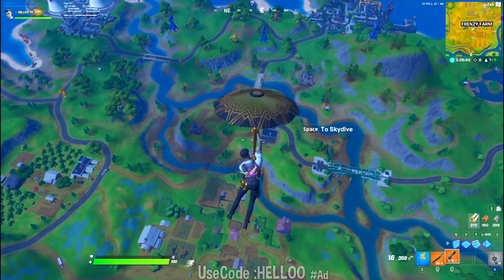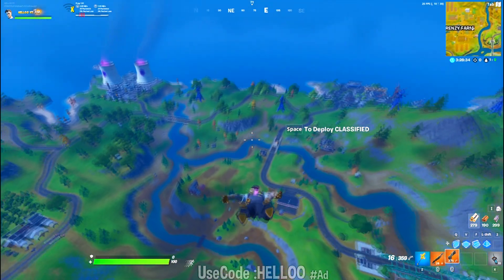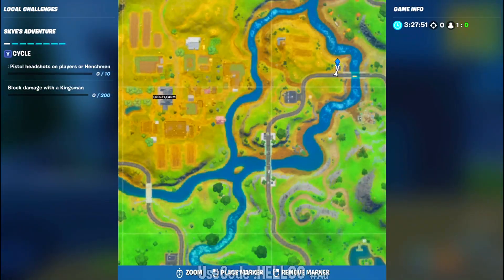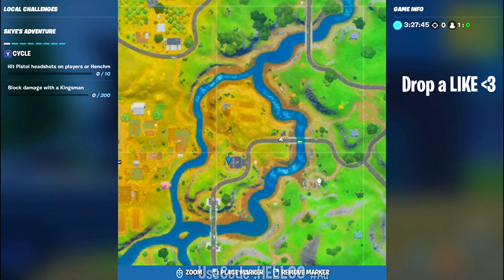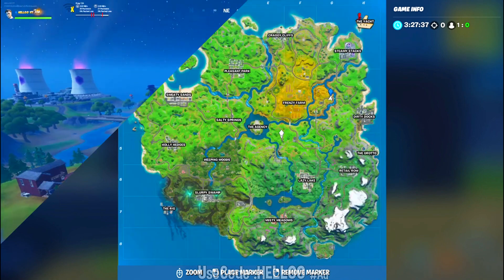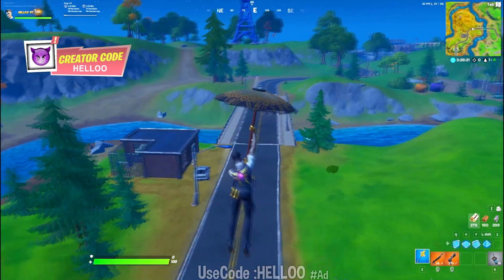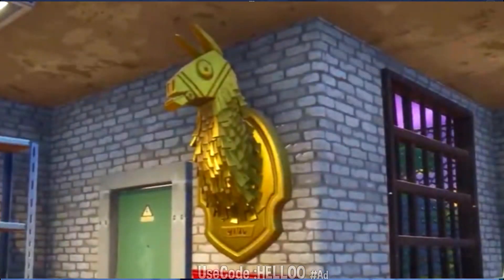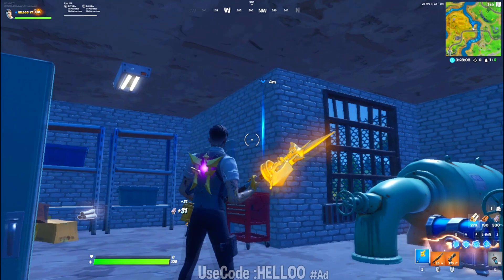Where to find Midas Golden llama between junkyard,gas station and RV campsite - Midas Mission Week 9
When you will use my code on fortnite item shop I earn a portion of the sales.

In this videos Content are not owned by mine credits are given to respected owner of the video.
PEACEEEEEEE!!
YEEEEEEEEET [+]!!